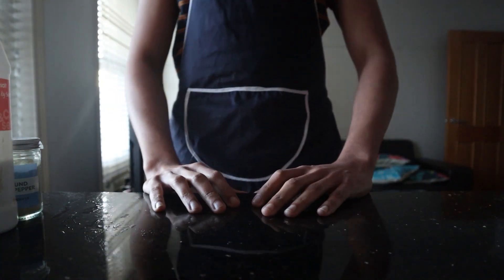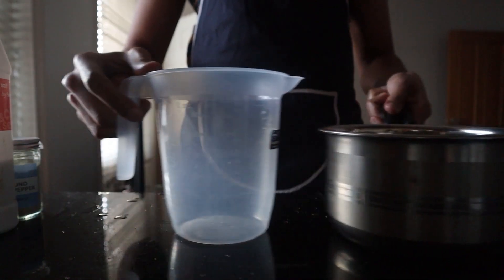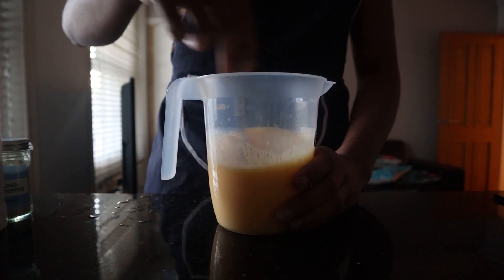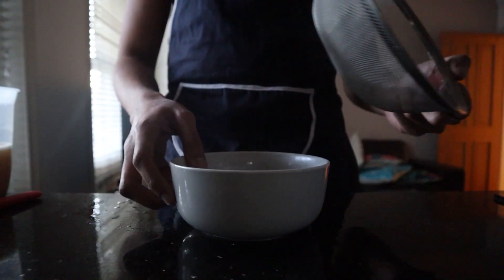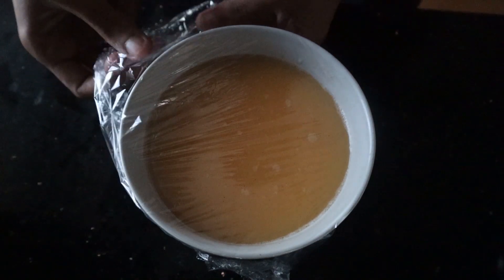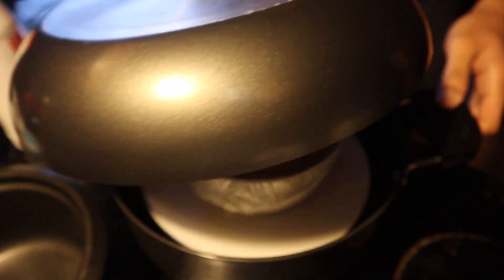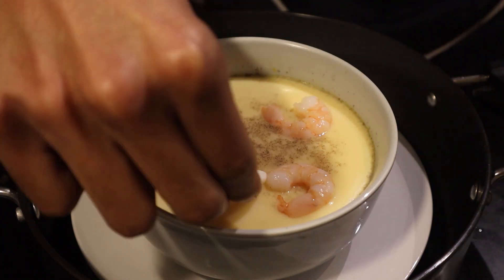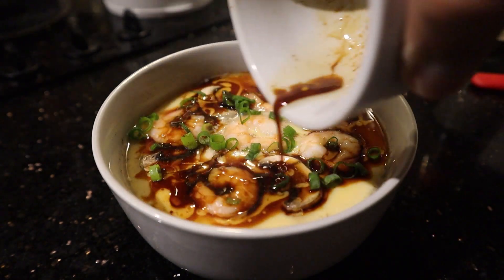Chinese Steamed Eggs that go Wobble Wobble made by an Average Uni Student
I am finally back ! Happy new year everyone ! This video is inspired by Jason Derulo who once said wiggle wiggle. I cant wait to make more videos this year and will promise to keep up the grind ! If you're new here a sub would be much appreciated because I have some good content coming your way wowowoww